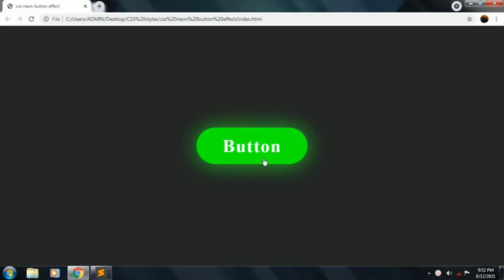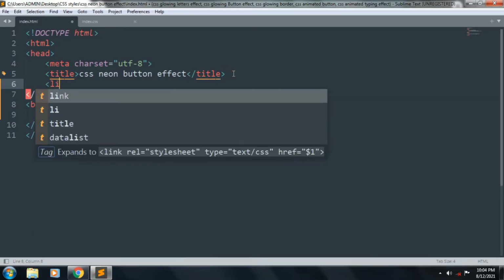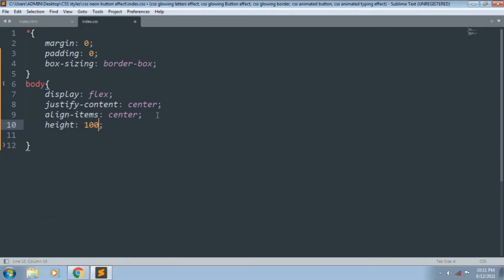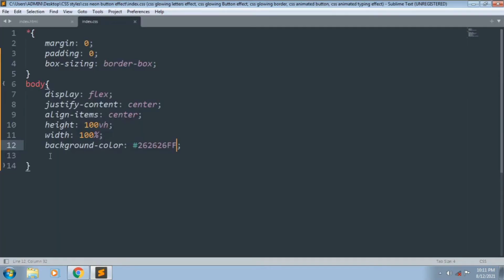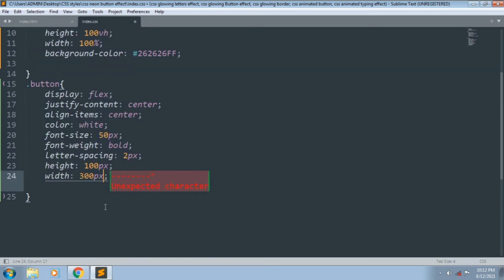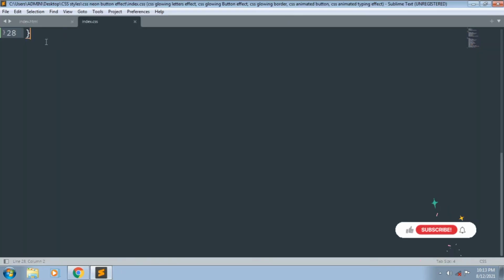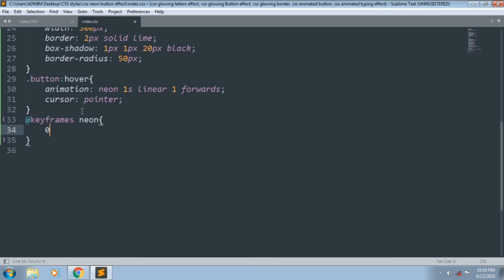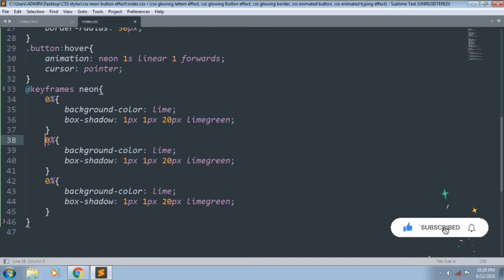How to make CSS neon button effect for Beginners using HTML & CSS | step by step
Welcome to CSS styles!

This video is about How to make CSS neon button effect for Beginners using HTML & CSS  By step by step.

This channel was all about css styles and css tricks and new design tutorials.and more awesome css animation effects and amazing hover effects using HTML and CSS & Javascript. css is the one of the best styling feature for the website designing.  add a Like and subscribe my channel for more interesting  tutorials about css styles. thank you.